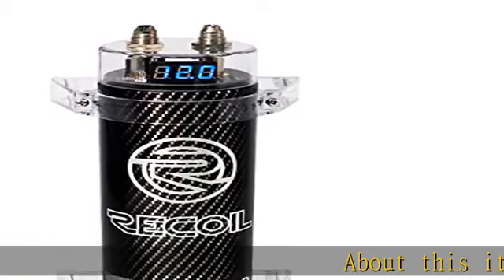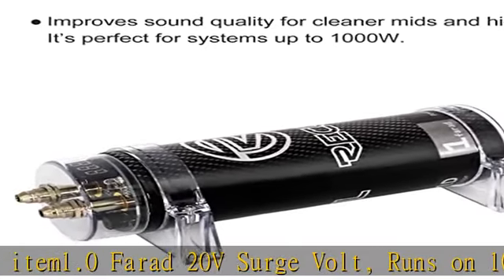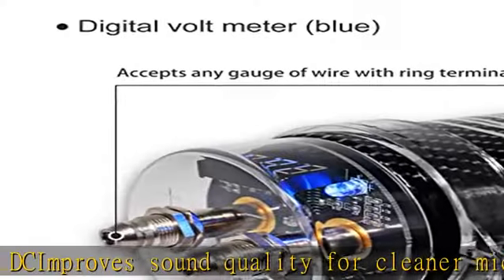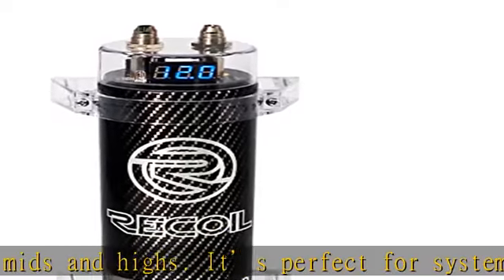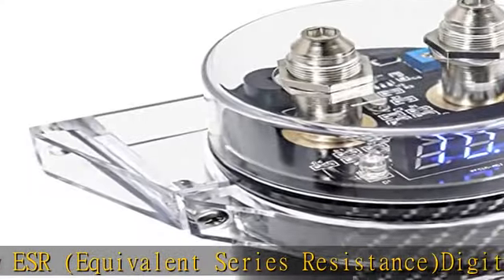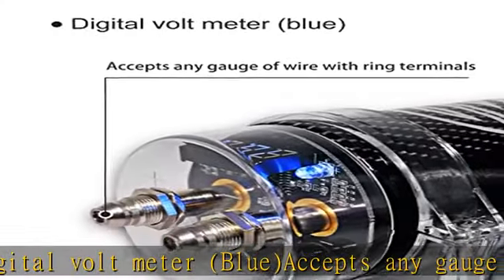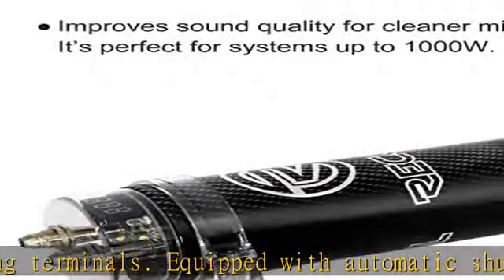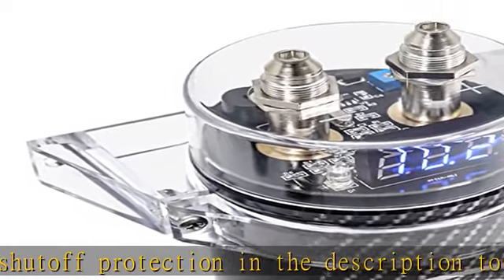RECOIL R1D 1.0 Farad Car Audio Energy Storage Reinforcement Capacitor with Blue Digital Read-Out